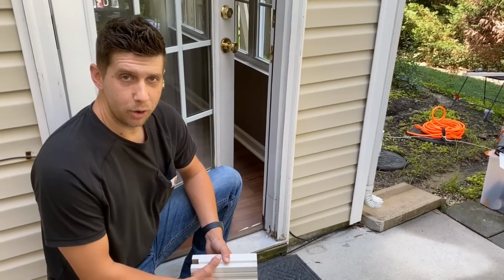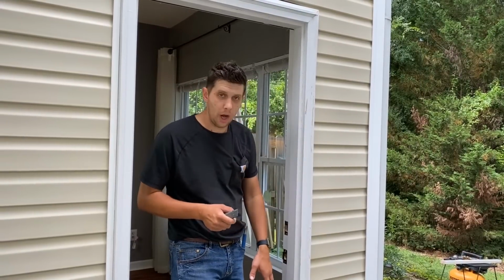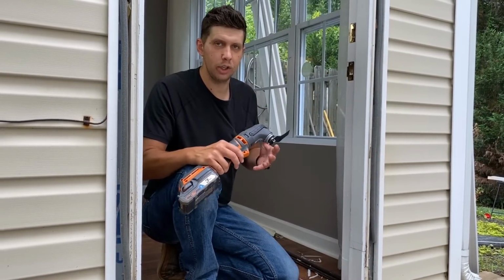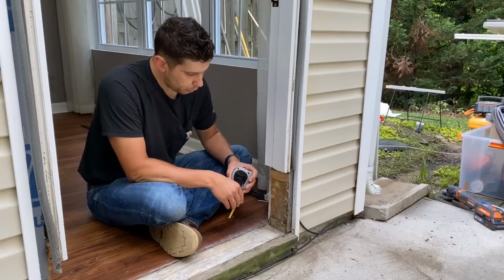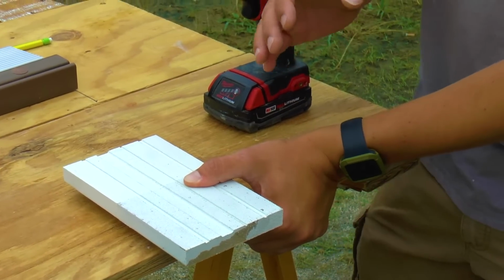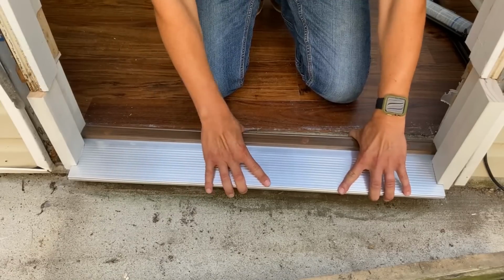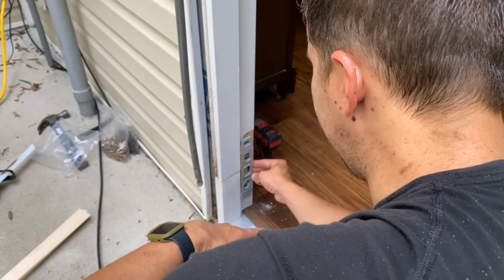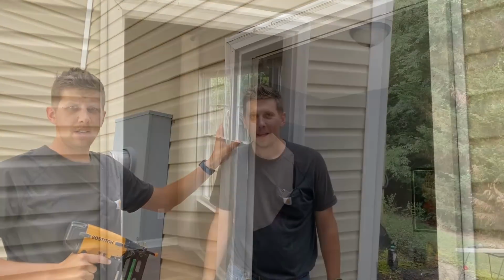How to Repair Door Frame Rot / Rotted Door Frame with FrameSaver Jamb Rot Repair Kit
Worried about frame rot? It's more than an eyesore; wood frame around the door jamb can eventually spread and require costly repairs. The FrameSaver Jamb Rot Repair Kit offers a composite base that never warps, wicks, molds, or rots for long-lasting protection for your home. It is available on BetterDoor.com